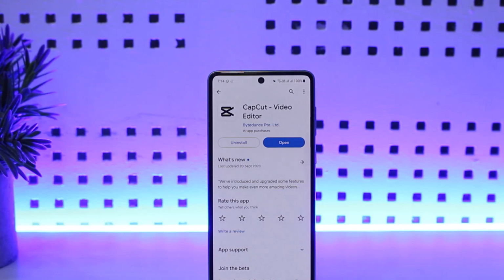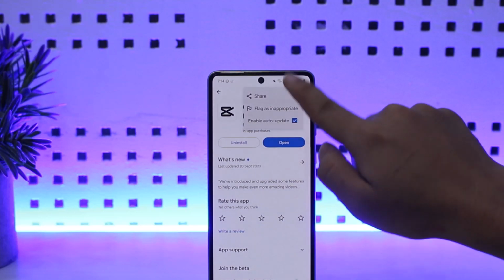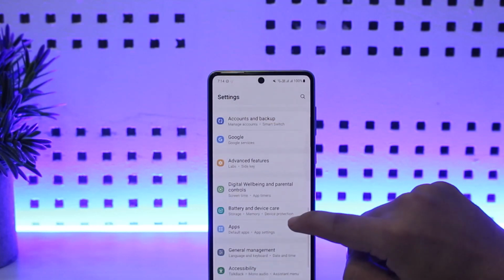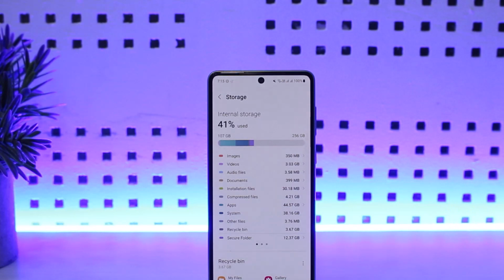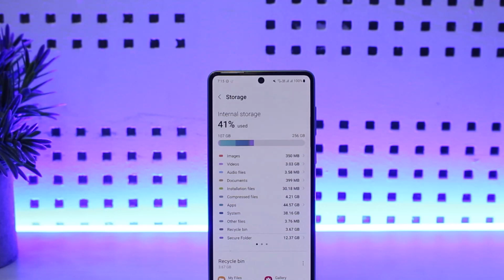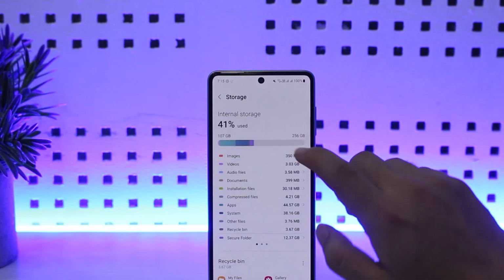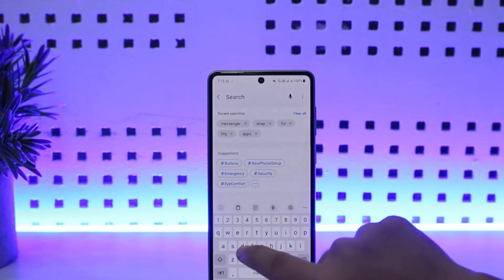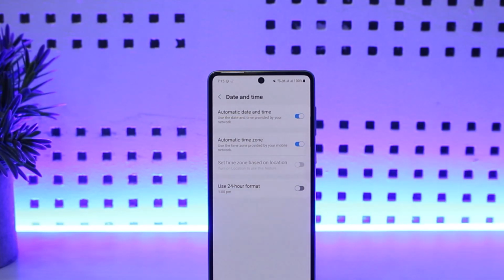How To Fix Can't Download CapCut !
In this tutorial video, I will simply show you how to fix cant download Capcut error. So just make sure to watch this video till the end.

~ Video Chapters:
0:00 Introduction
0:13 Issues Overview & Fix
1:25 Outro